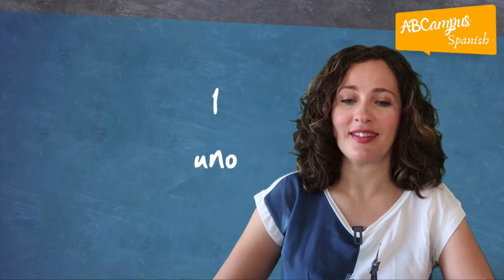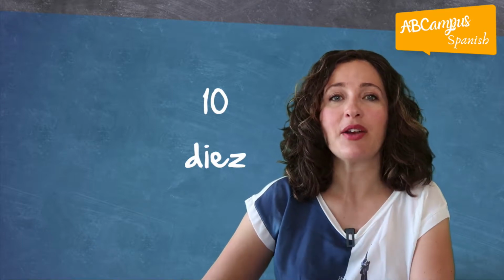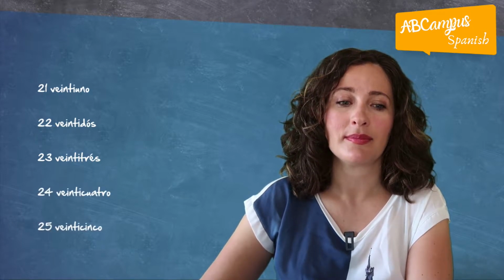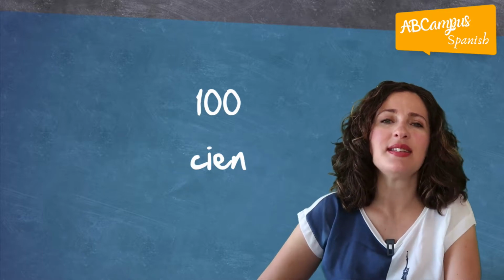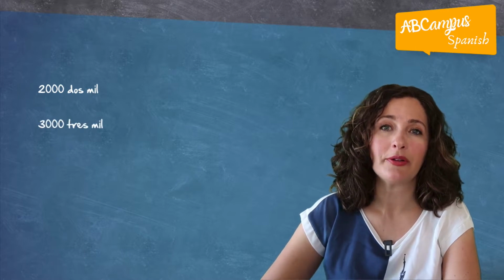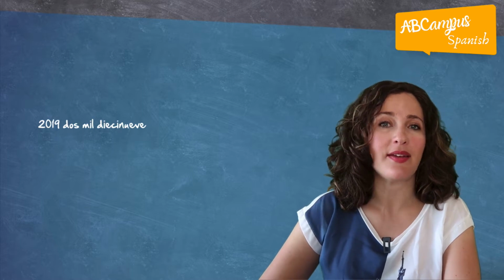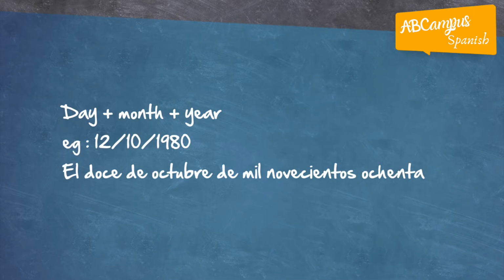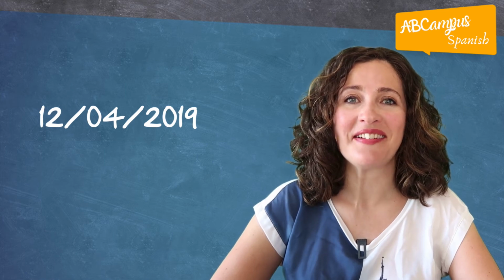Spanish numbers : how to count from 1 to 1000+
Hi,
in this new vidéo, you will learn how to write and pronounce numbers in Spanish.